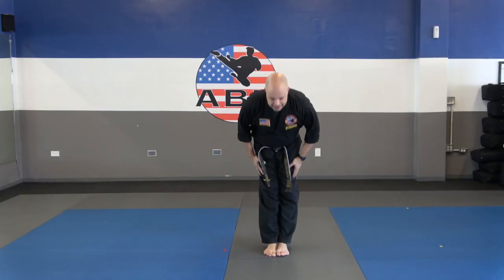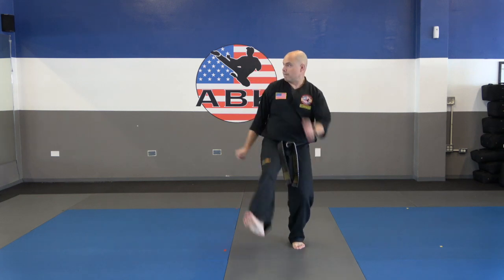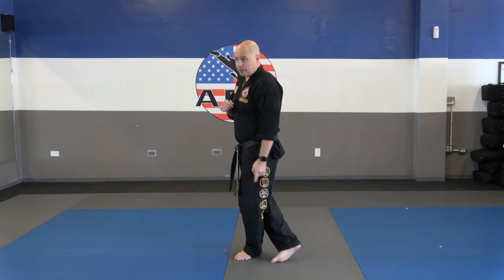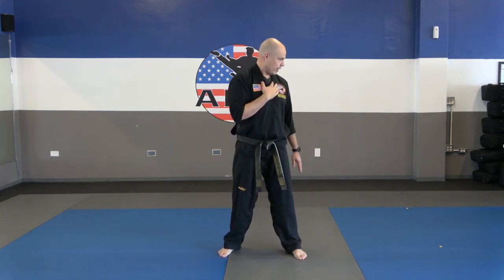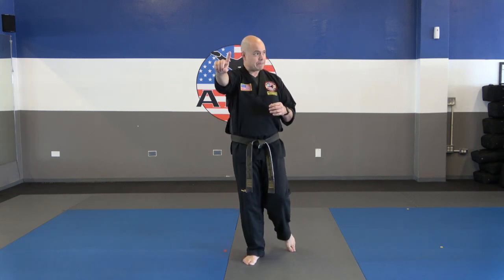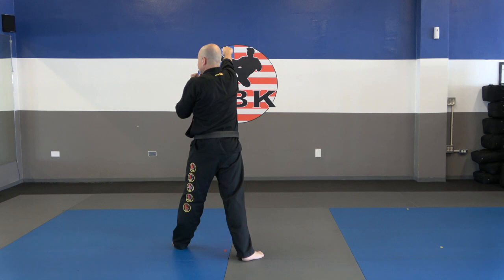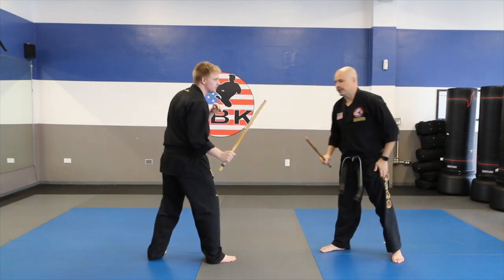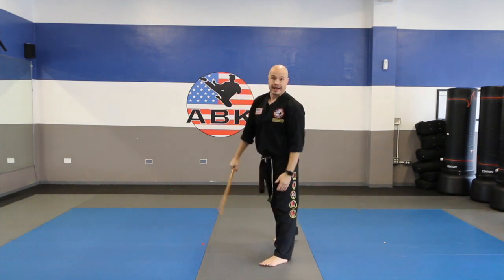Black Belt Session #19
Black Belts